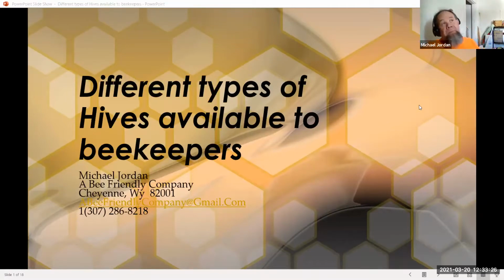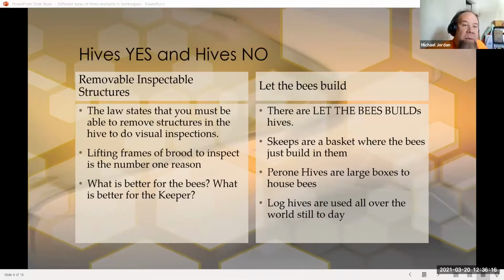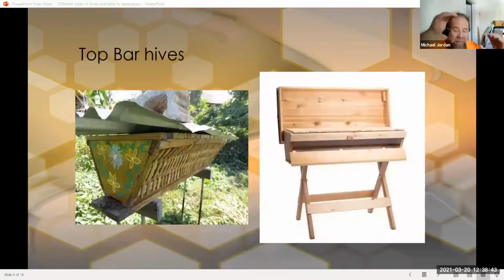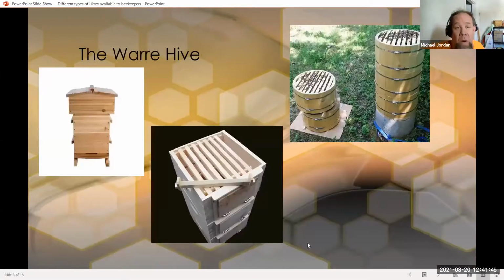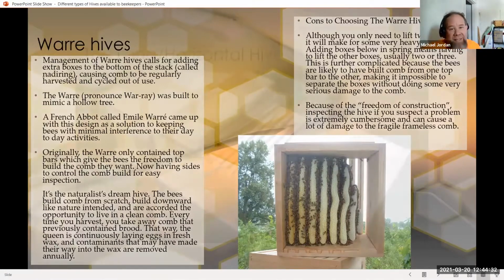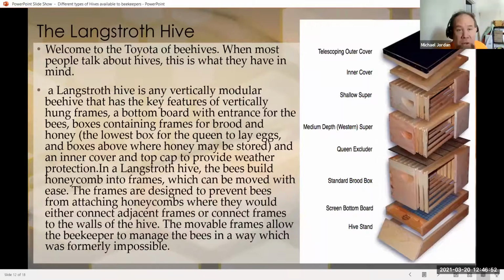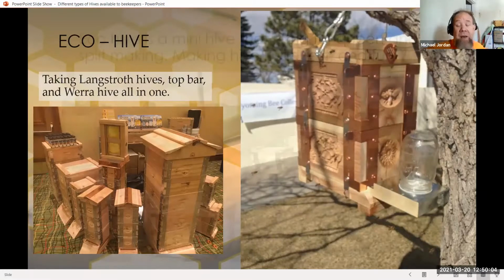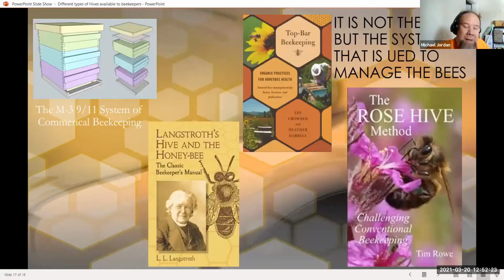All Day Bee College Session 2 with Michael Jordan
Join host Catherine Wissner and guest speaker Michael Jordan as they discuss the different types of hives that are available to beekeepers.